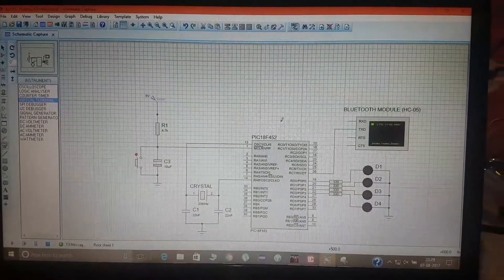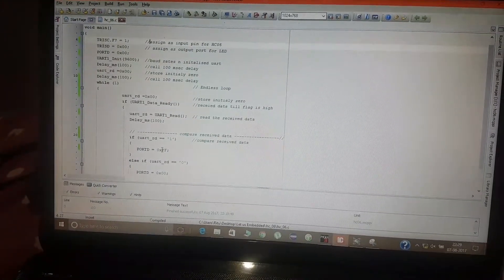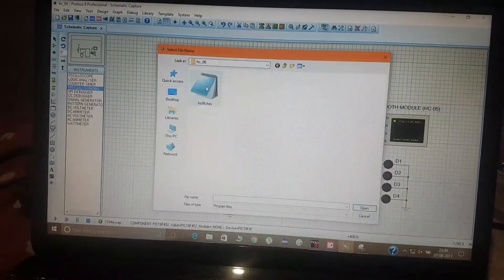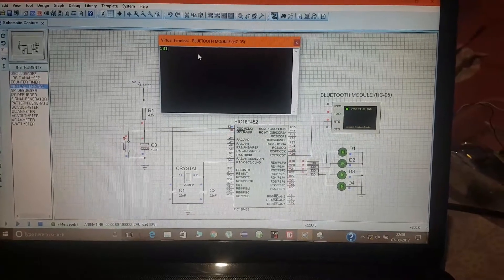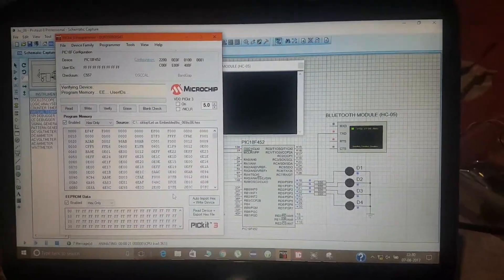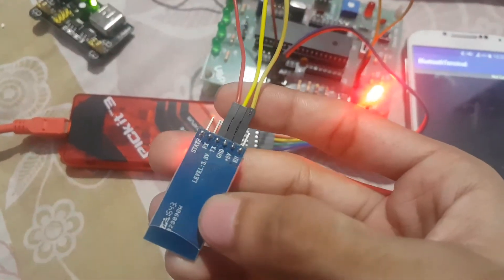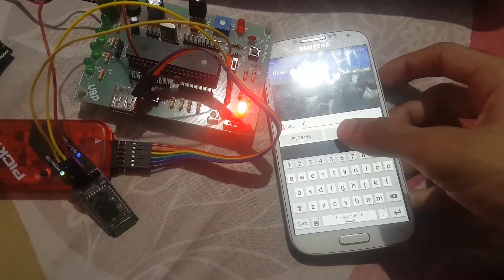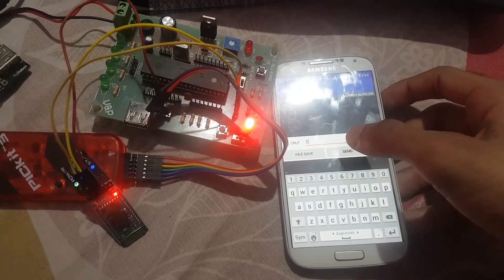HC-05 Bluetooth Interfacing with PIC Microcontroller | PIC18F452